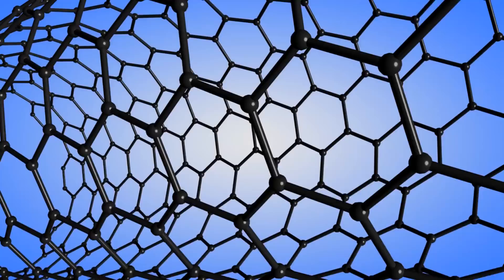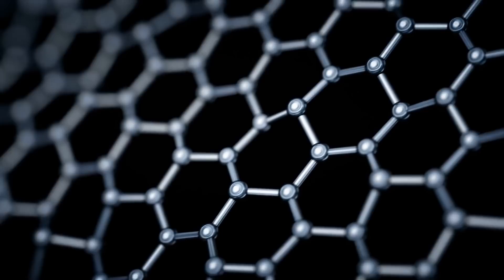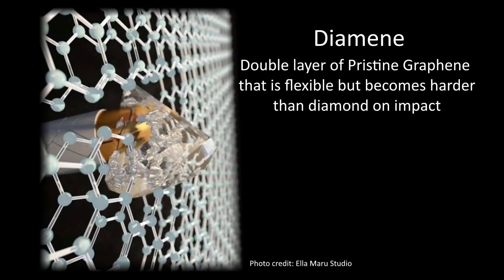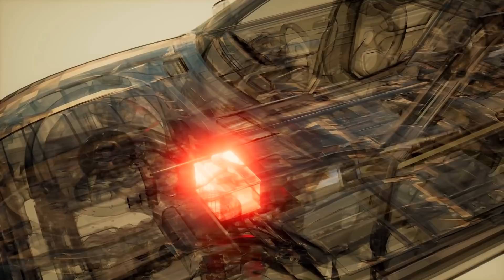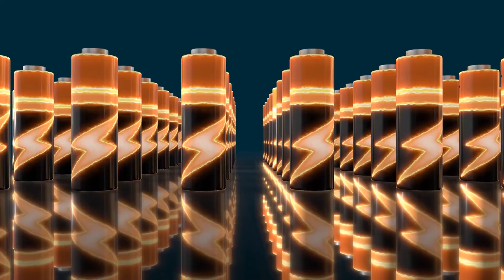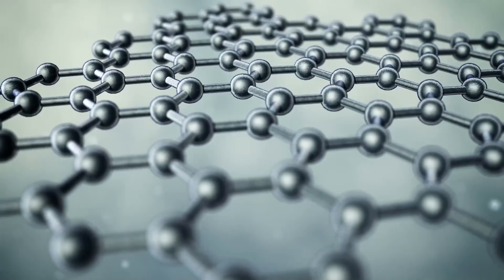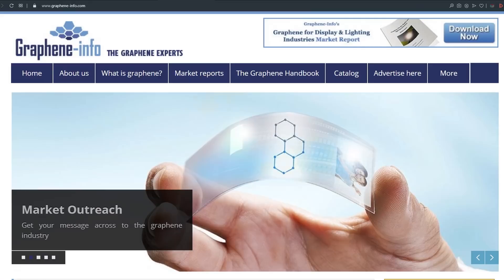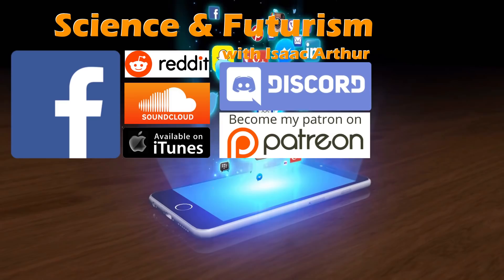The Impact of Graphene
Graphene, Carbon Nanotubes, and other hyper-strong materials have generated great interest in recent years, but how do they actually work and what will their impact on our future be?

The first 1000 people who click the link will get 2 free months of Skillshare Premium

Episode 244; June 25, 2020

Writers
Evan Schultheis

Isaac Arthur

Editors
Jerry Guern
Keith Blockus

S. Kopperud

Produced & Narrated by:

Isaac Arthur

Udo Schroeter